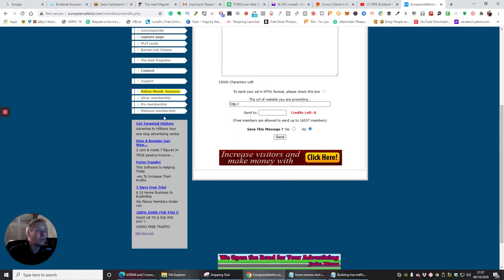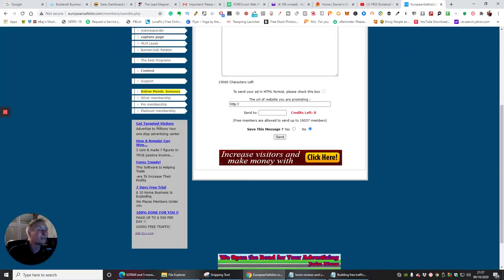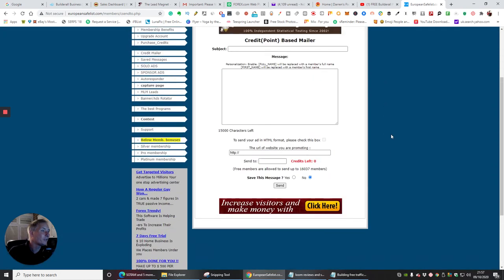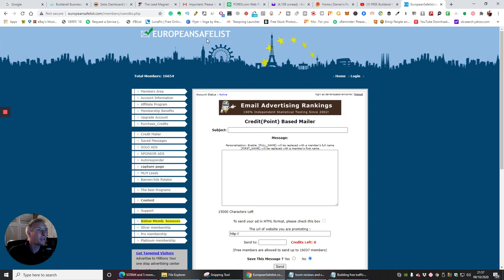Wow what is European Safelist I think it's Great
European Safelist email mailer, Ok stop scratching your heads this is a no brainer what is it...
You can send your links providing it's in an autoresponder Don't know what I am talking about wow yo have a lot to learn, basically instead of you building a list then creating swipe files to send to people on your list this cuts the middle man out altogether.
have you ever heard of the money is on the list- it's true but if you can send your link to an already list it's even better

EuropeanSafelist is Free all you have to do is set up and away you go but it does have extra's up to you if you want to opt-in which will give you more views and subscribers

EuropeanSafelist Review, EuropeanSafelist Review, and Bonuses, EuropeanSafelist Review Demo,  EuropeanSafelist Review scam, EuropeanSafelist Review by Darren Brown, emailer, building an email list,
creating an email list, money's in the list